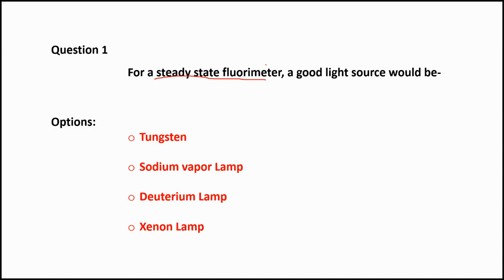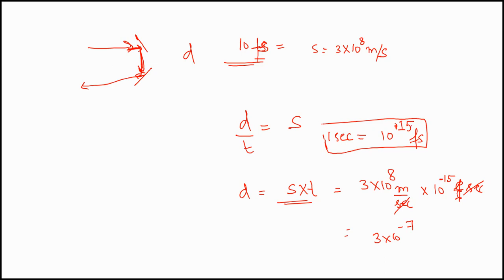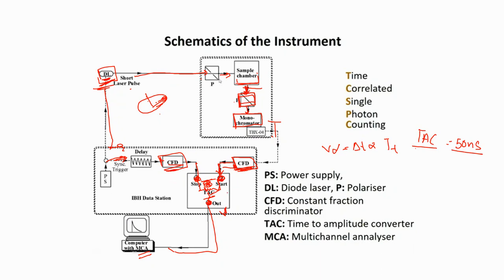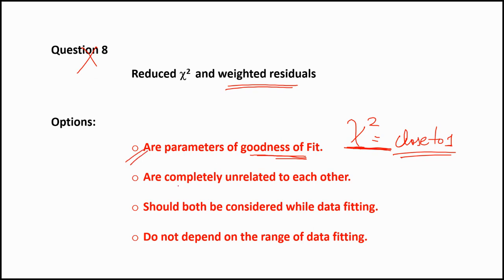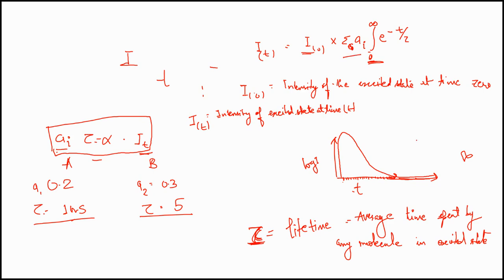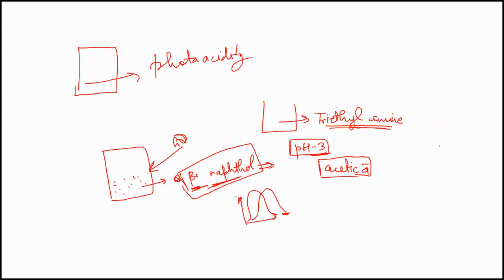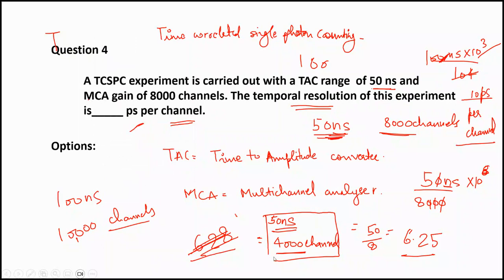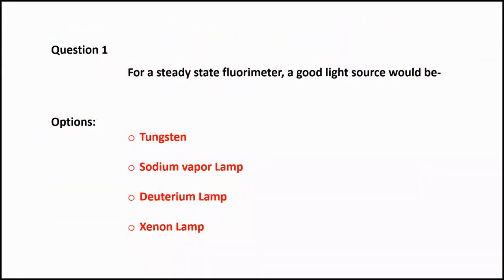Session 02 Ultrafast Laser spectroscopy noc23-cy12 | NPTEL Problem Solving Session 12th Feb 2023